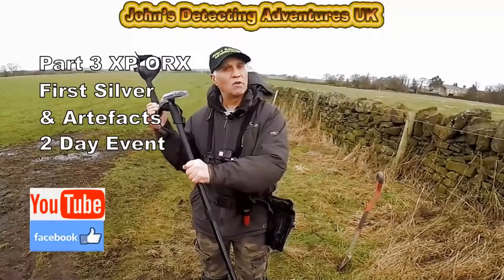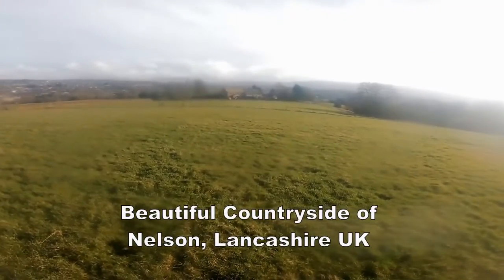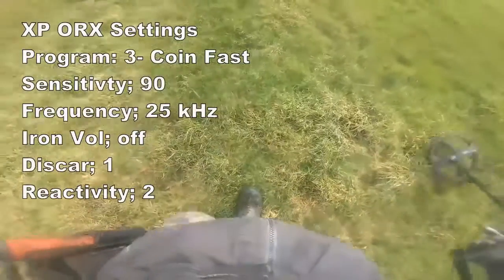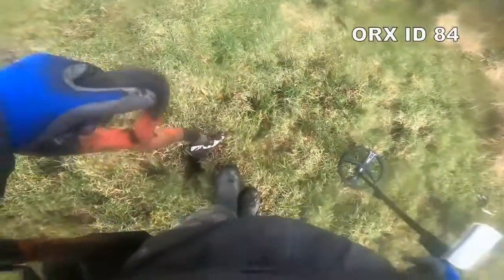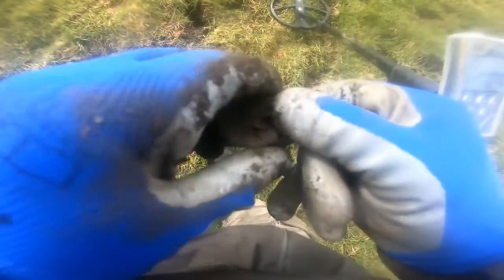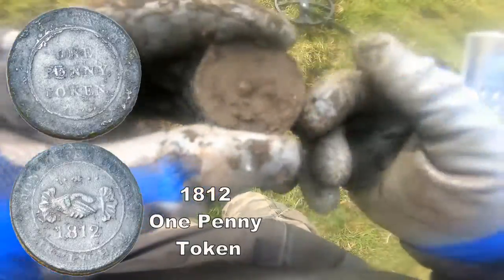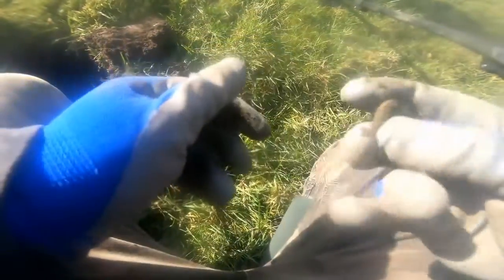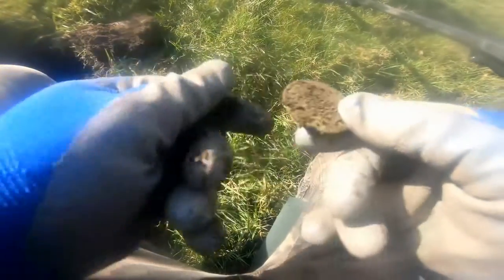XP ORX Metal Detectior Settings, Function Buttons & Features